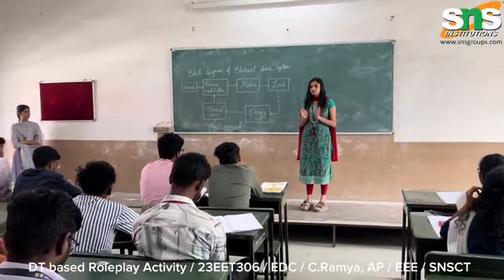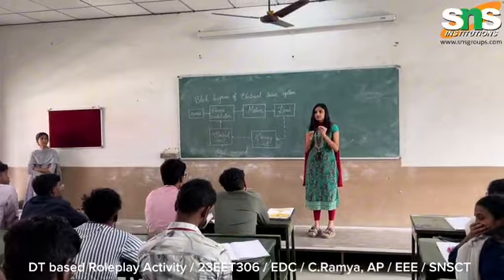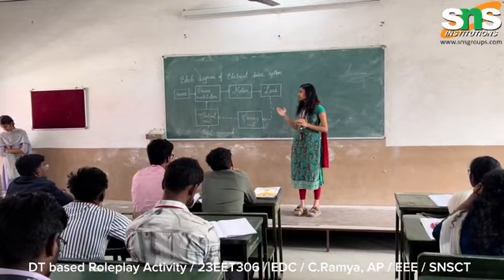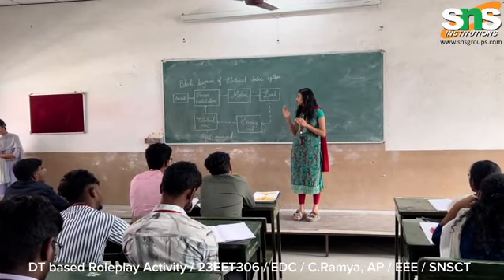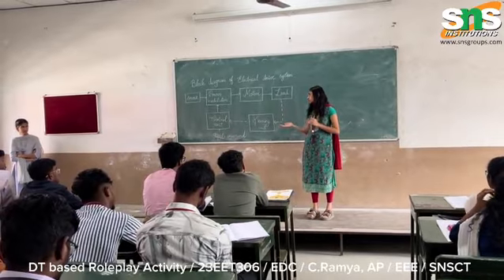DT based Roleplay activity| Electrical Drives and Control | SNS Institutions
This video showcases a DT based roleplay activity conducted on the block diagram of electric drives. The activity helps students understand the functional roles of different components such as the power source, controller, converter, motor, load, and feedback system. Through roleplay, students actively demonstrate the flow of power and control signals in an electric drive system. This interactive approach enhances conceptual clarity and engagement. The activity encourages teamwork, communication, and experiential learning. It bridges the gap between theoretical knowledge and practical understanding. Students gain a system-level perspective of electric drives. The session promotes active participation and creative learning. It is especially beneficial for EEE students studying Electric Drives and Control. Overall, the activity makes learning electric drives more effective and enjoyable.